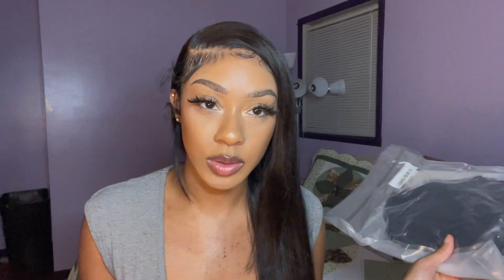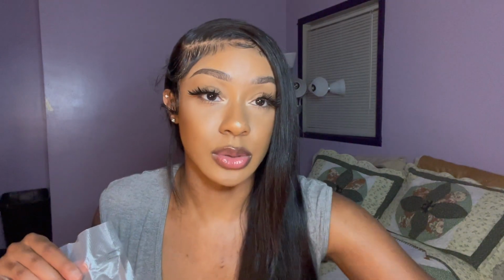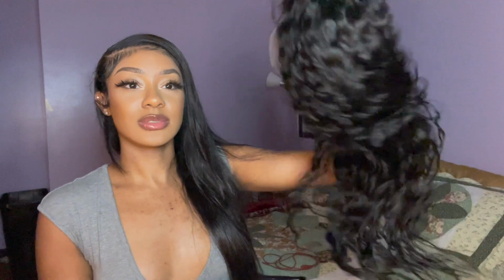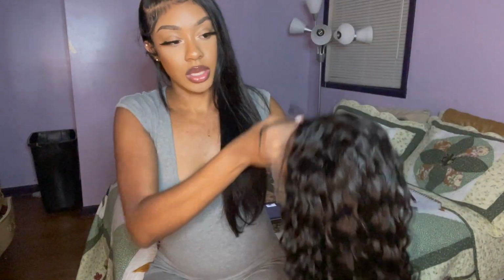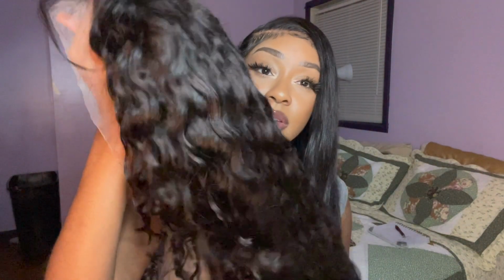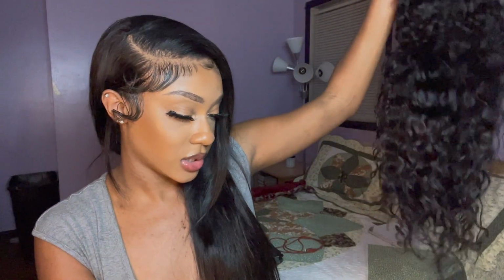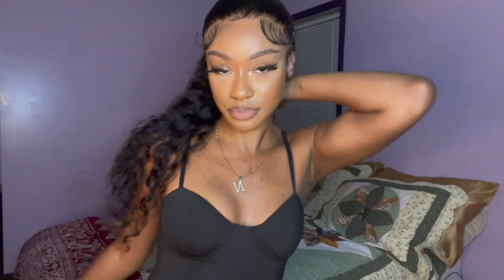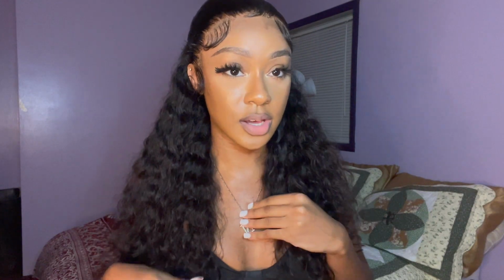Amazon 28" water wave wig review/ unboxing | 'usuchbeauty' on Amazon